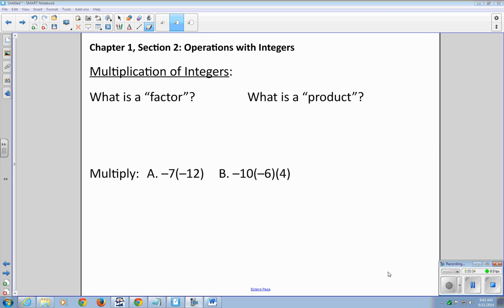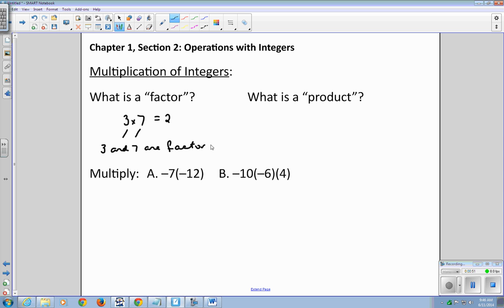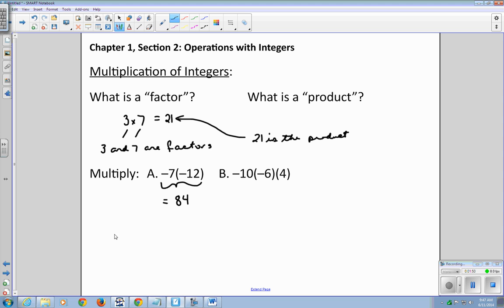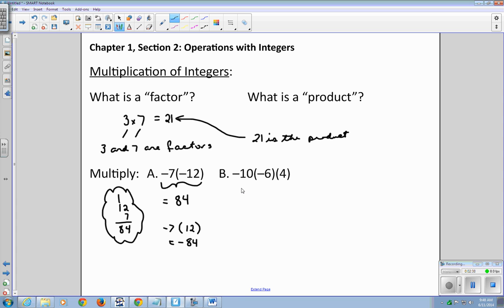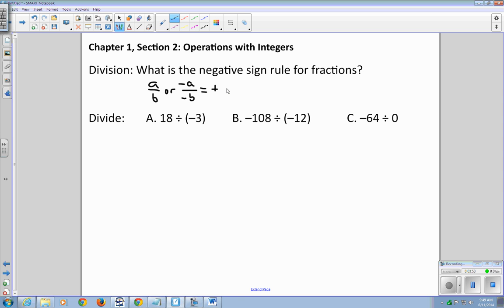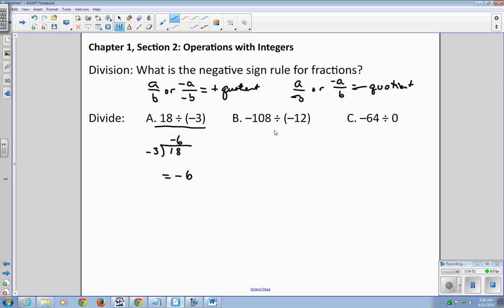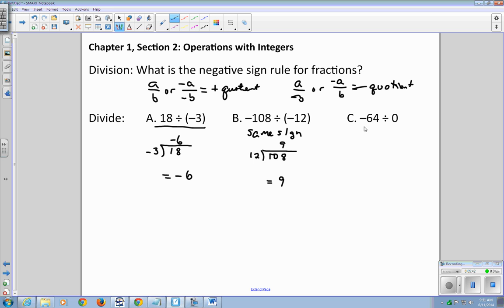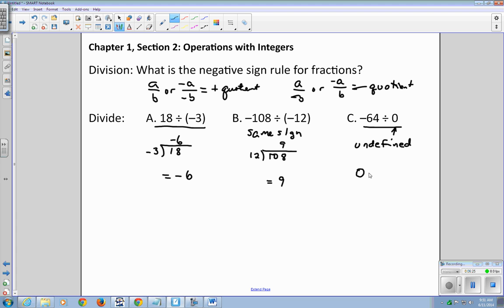Ch1s2C IntegerOps Mult Div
Reviewing multiplication and division rules for integers